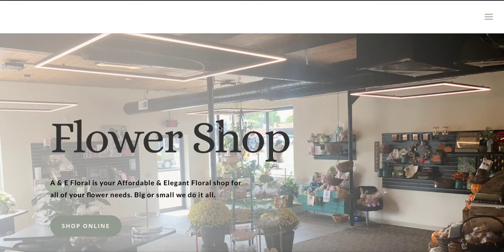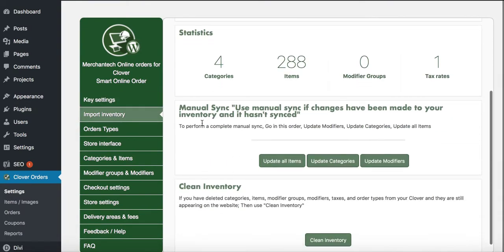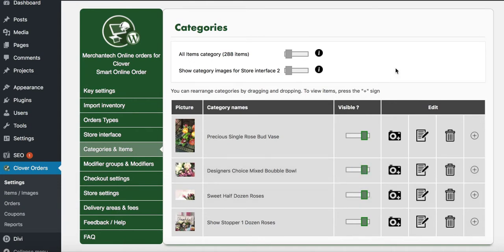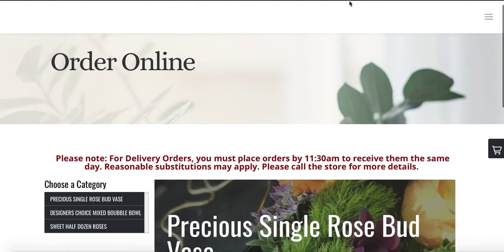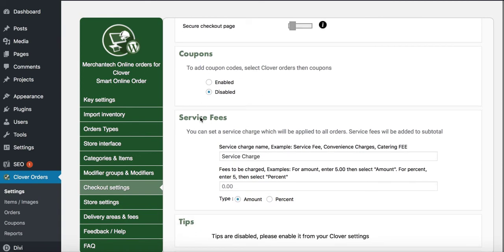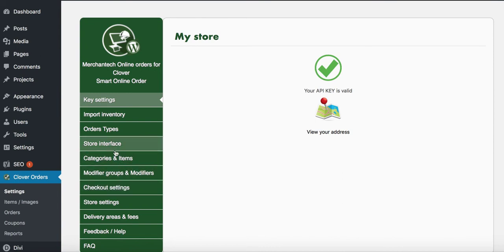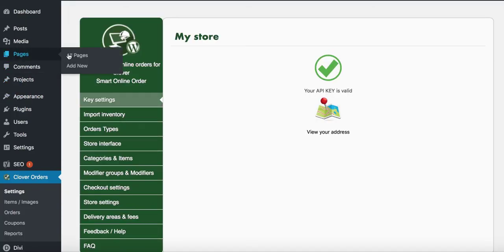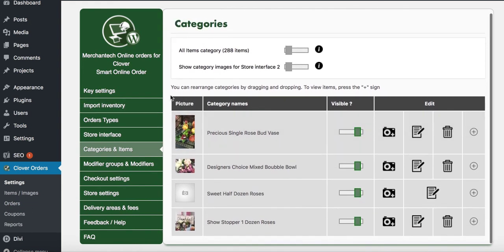Online Flower Shop with Clover using Smart Online Order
In this video you will learn how to make changes to your website after it has been built. This will allow you to update the menu to your clover pos and sync it to your website.